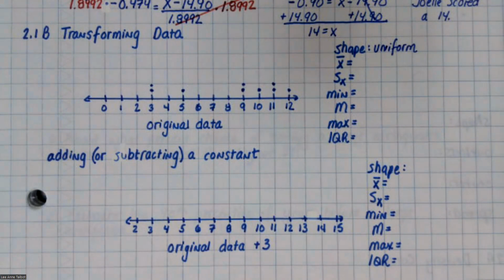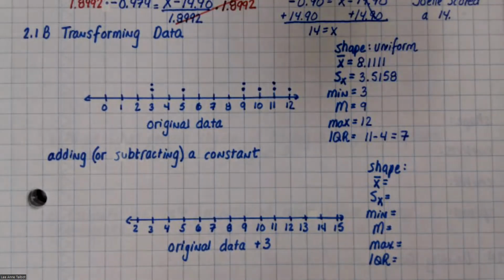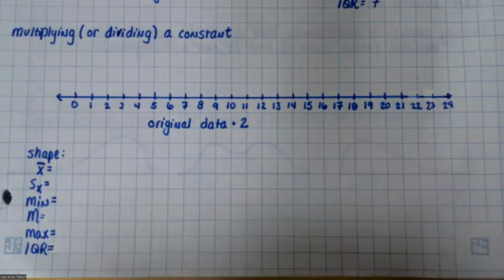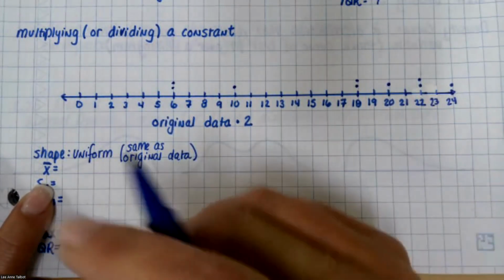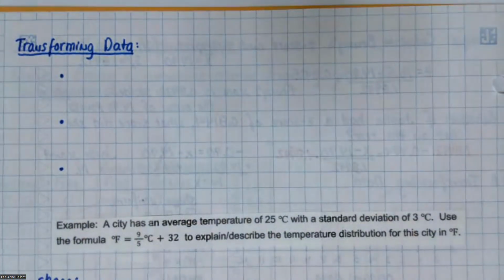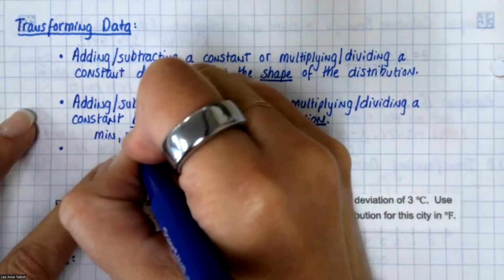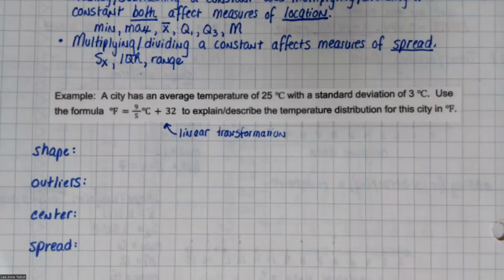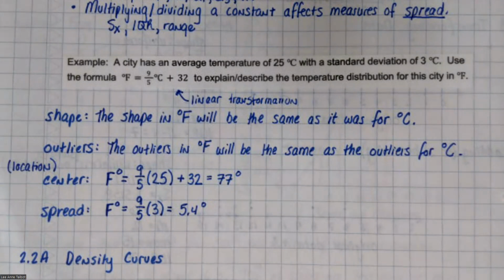8/20 - The Practice of Statistics 6e - 2.1B Transforming Data